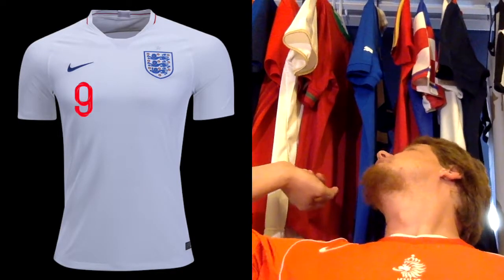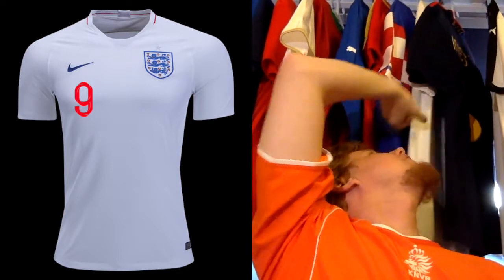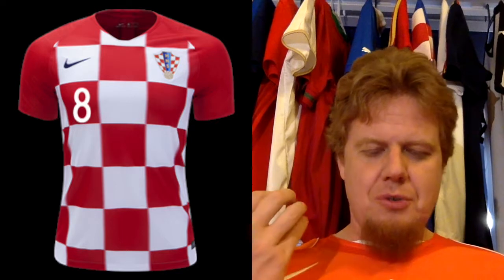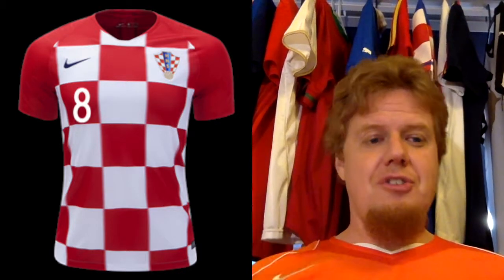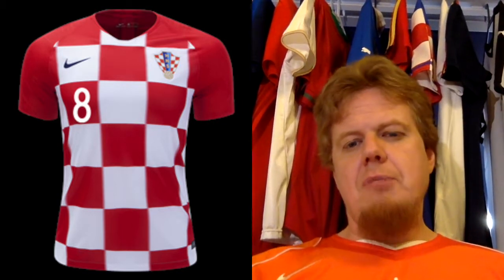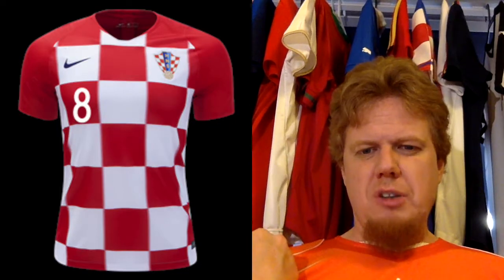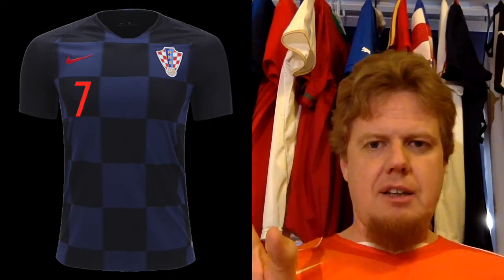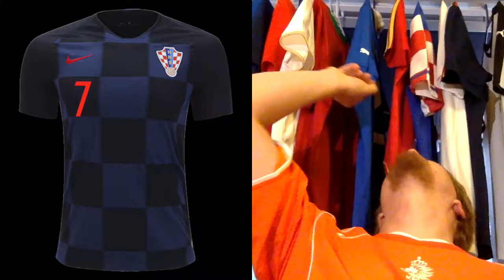2018 UEFA Nations League Jersey Review Part 2: Groups A3 and A4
Here are the jerseys of the remaining teams in League A. Except for Italy, all of these were already featured at the World Cup.